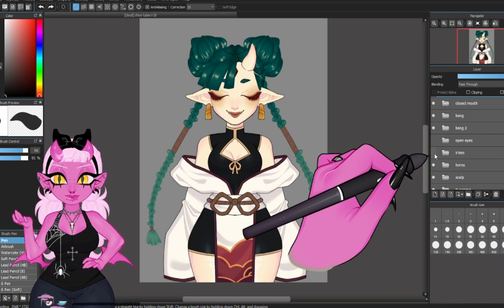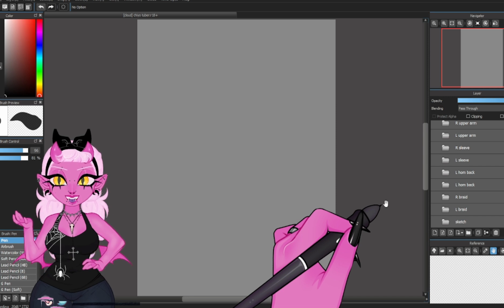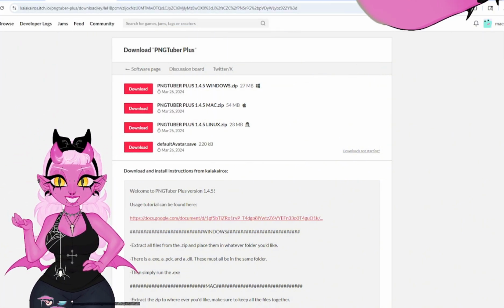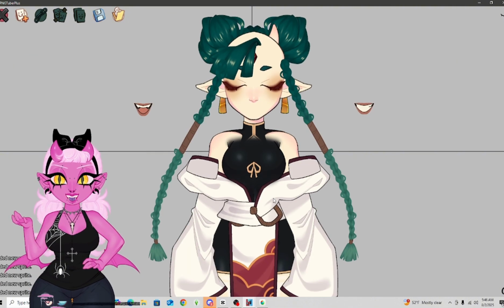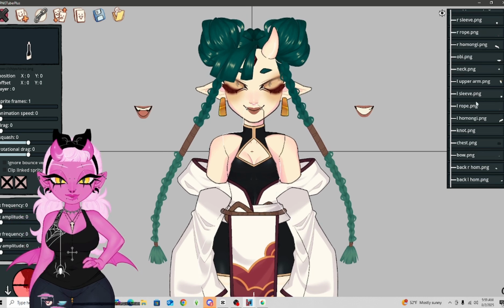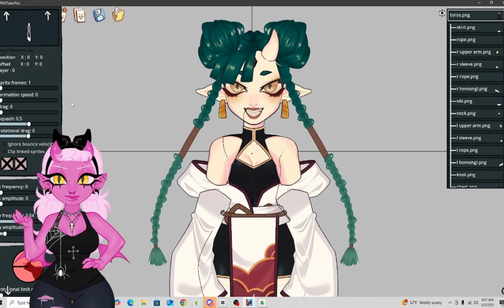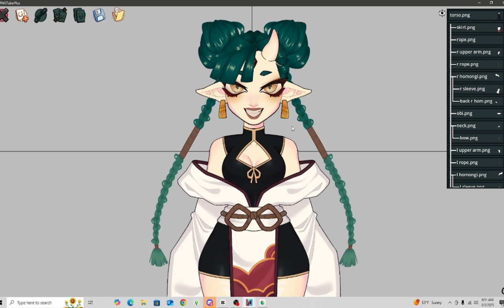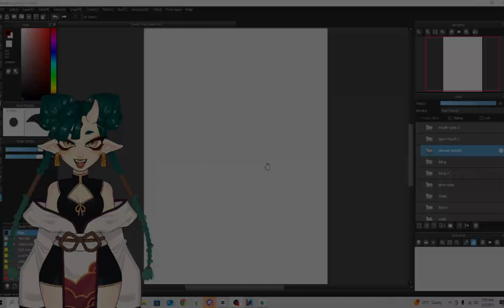PNGTUBING 101!!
and Apple Pencil
Medibang Paint

In todays video, we'll be going over how to create a PNGtuber from scratch!! Using pngtuber plus by kaiakairos, medibang paint, and codeandweb!! please enjoy!!